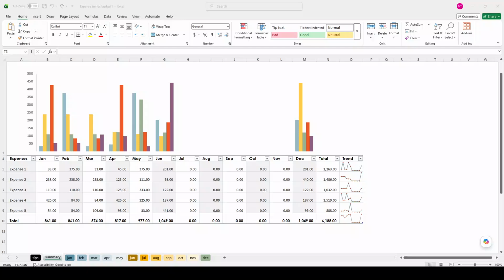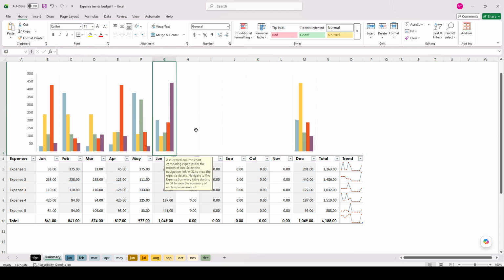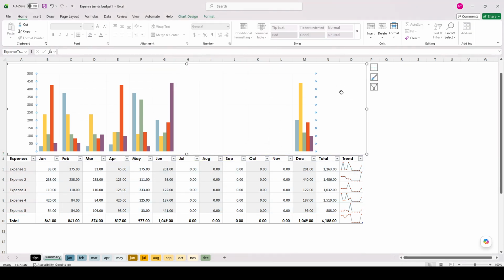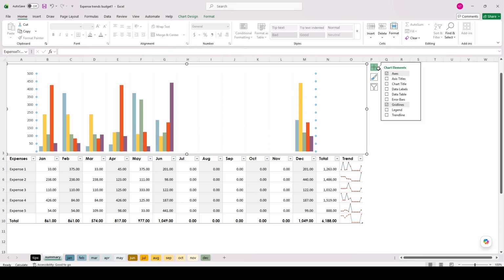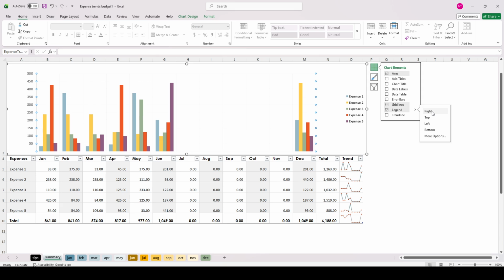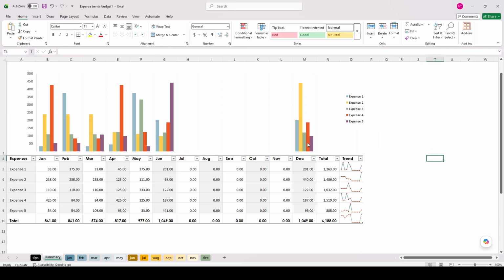How To Add A Legend To Graph In Microsoft Excel [2026 Guide]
In today's video we cover: how to add a legend to graph in microsoft excel, insert chart legend excel tutorial, show legend on excel graph guide, format chart key element excel, turn on excel chart legend, Microsoft Excel, Chart Design, Chart Legend, Data Visualization, Spreadsheet Formatting, Dashboard Ribbon, Chart Elements, Graph Optimization, Corporate Reporting, Presentation Layout

-Google Drive
-Google Meets
-Google Sheets
-Google Chrome
-Google Forms
-Google Gmail